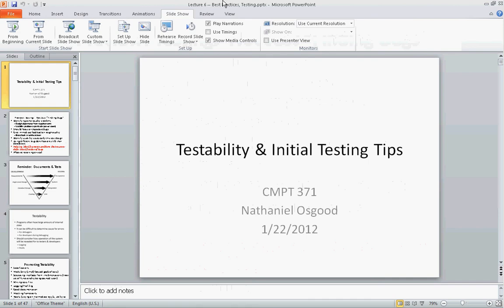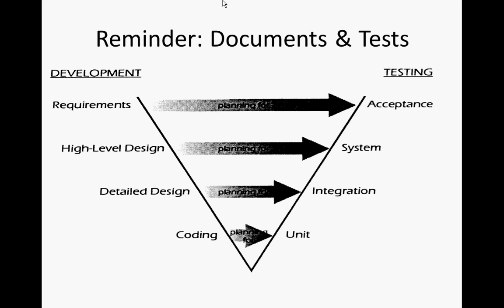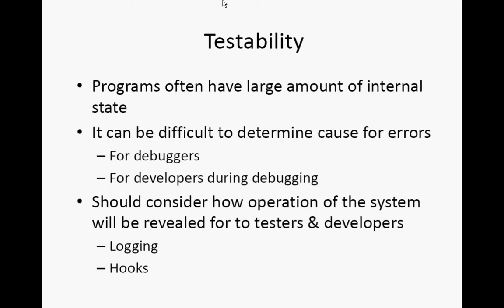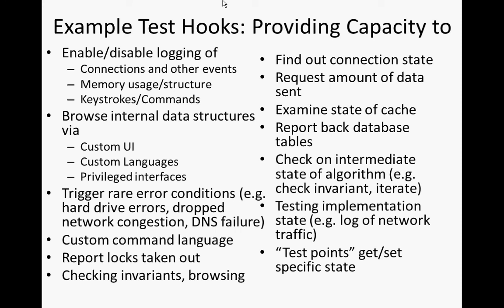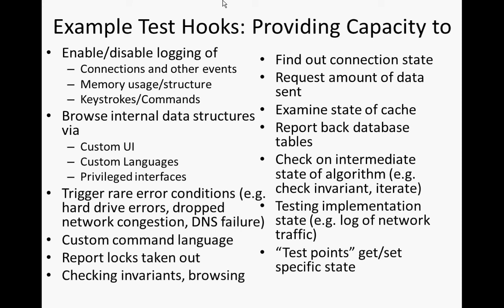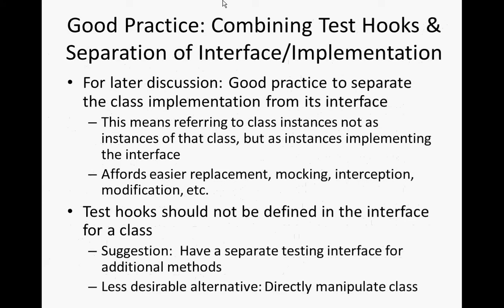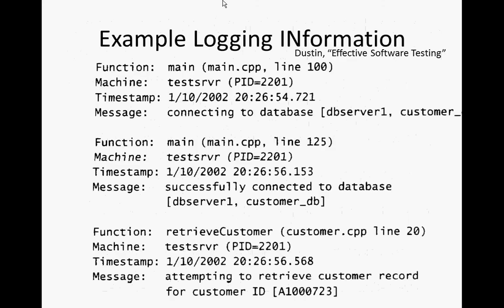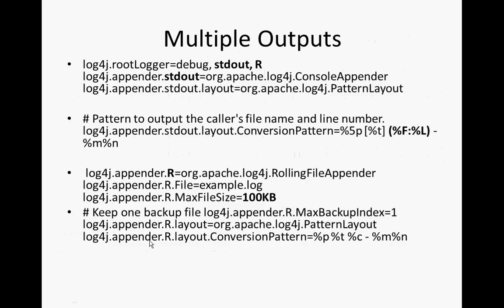Testabillity in Software Engineering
Strongly focused on software engineering & development.  Has applicability to modeling, particularly for verification.